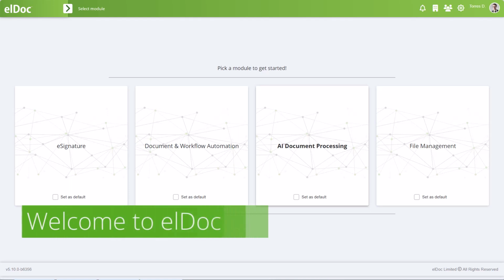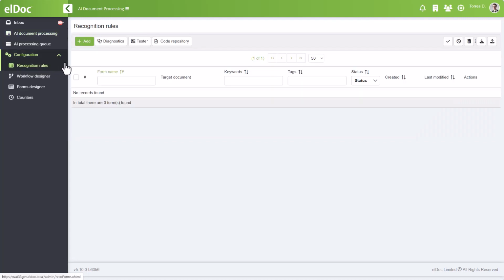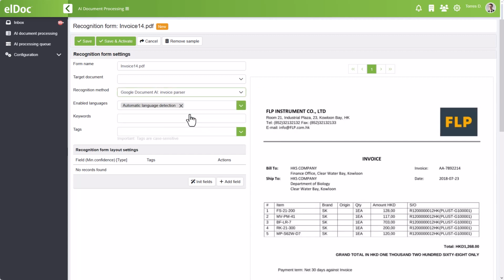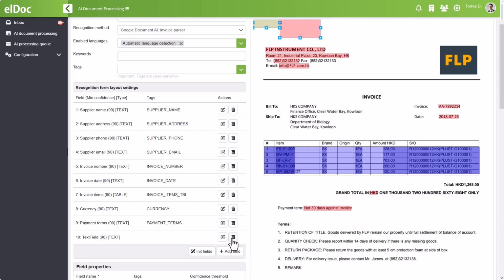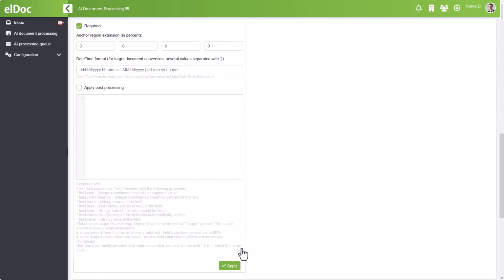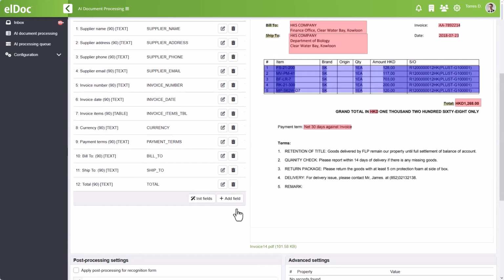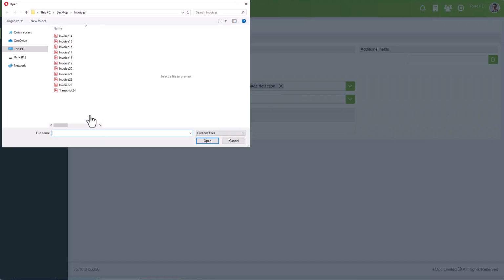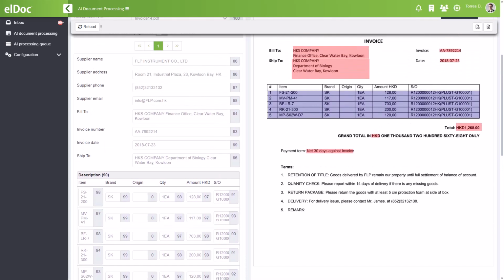elDoc - Data Capture & Recognition | Recognition Rules Setup | AI Document Processing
Demo: This tutorial guides you through the process of Recognition Rules creating, custom field retrieval from specific document types using advanced techniques and configuration options! With elDoc's AI capabilities, including Google Document AI and other cognitive features, document processing becomes effortless.